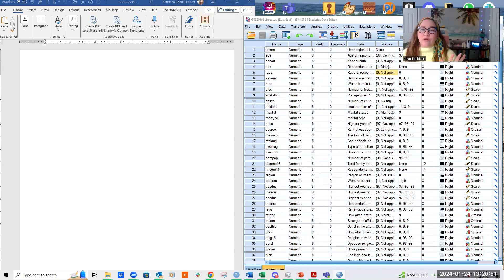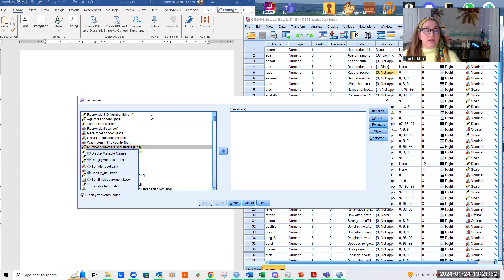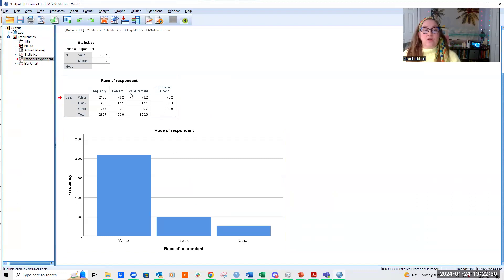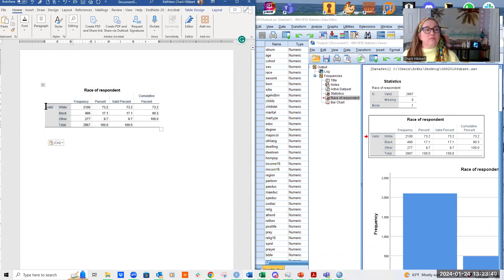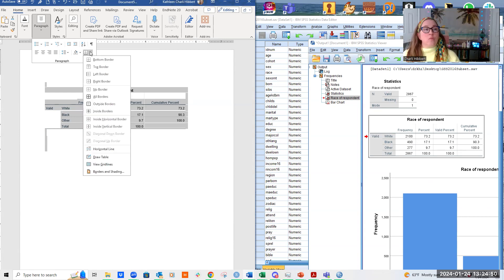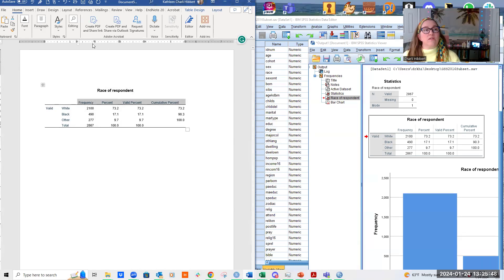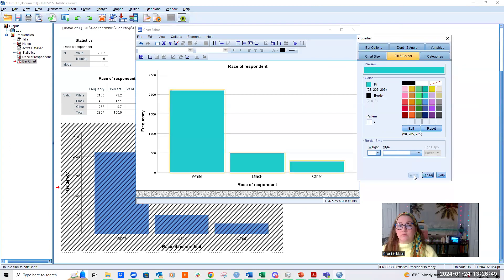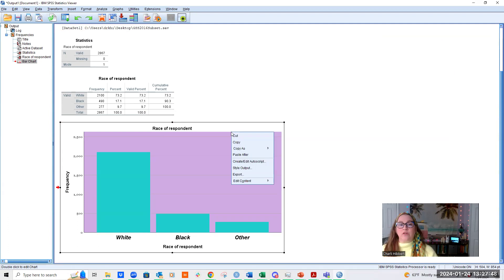Editing SPSS Tables and Charts